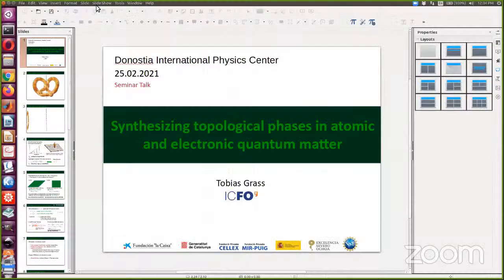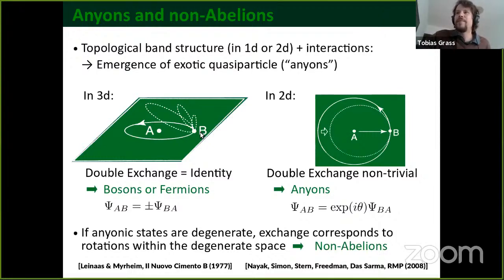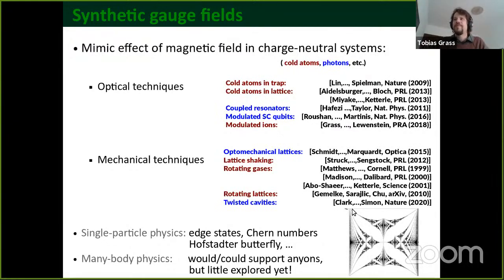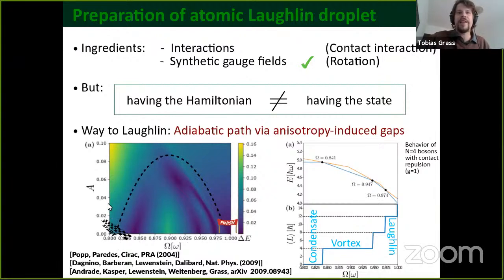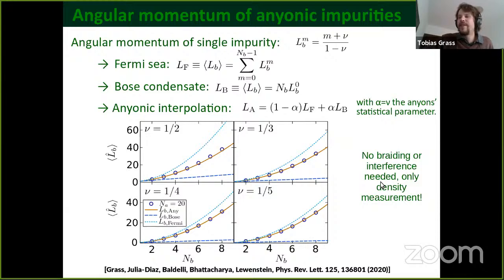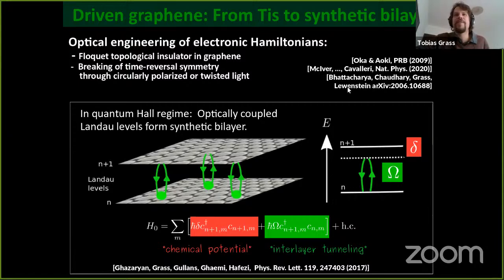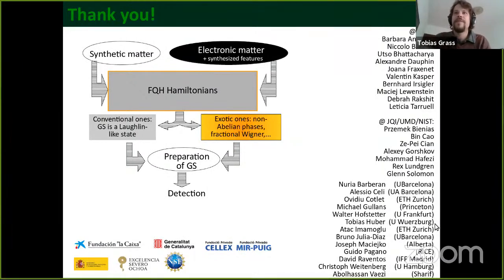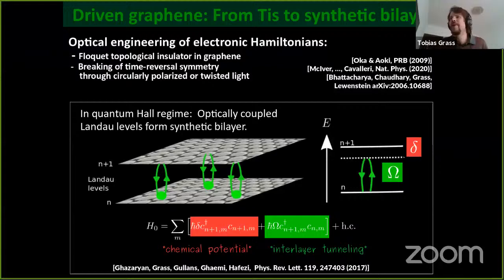Synthesizing topological phases in atomic and electronic quantum matter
Speaker: Tobias Grass, Instituto de Ciencias Fotónicas, Spain

Host: Geza Giedke

Topological phases provide us with robust quantum states and feature exotic phenomena like quantum statistics beyond the Bose/Fermi paradigm. In my seminar, I will present strategies for the engineering of topological phases in synthetic quantum systems like cold atoms, as well as for the manipulation of topological phases in electronic matter via quantum-optical tools. I will show that these methods provide not only novel opportunities for the genuinely difficult detection of Abelian and non-Abelian anyons, but can also be used to flexibly create phases of interest. These may include the non-Abelian Fibonacci phase, an interesting candidate for topological quantum computing, or a fractional Wigner crystal phase which combines signatures of symmetry-broken order and topological order.